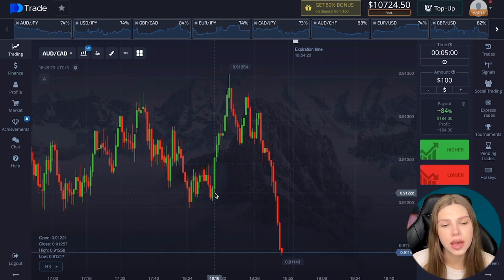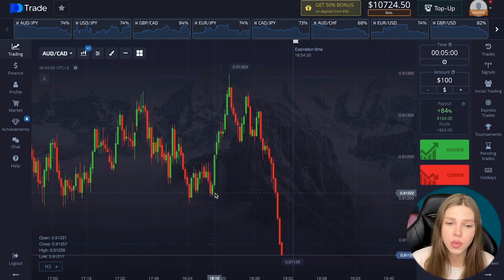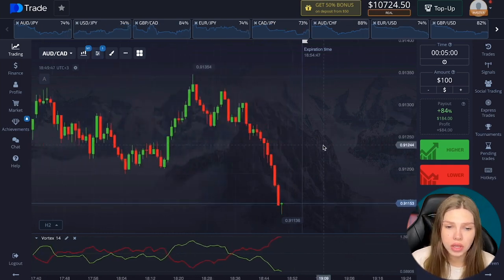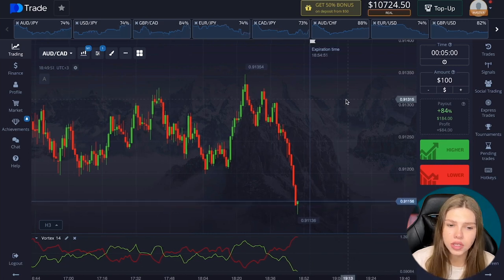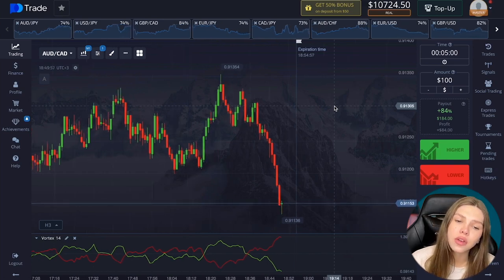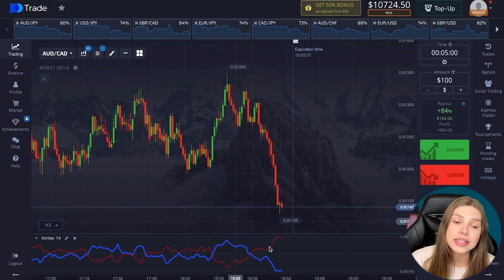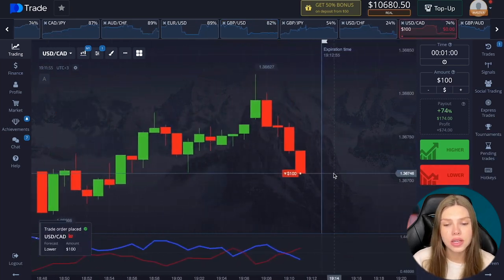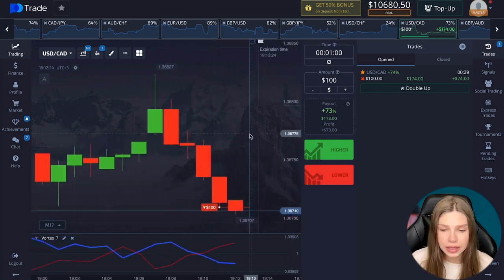Pocket option strategy $1 - $10933 | trading binary options by new strategy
Pocket option strategy $1 - $10933 | binary options trading | Binary Options Strategy
✅Be among the first to benefit from 10 VIP signals. All you need to do is to drop me a "VIP" message in a personal telegram through this